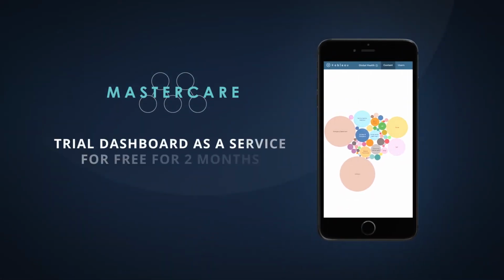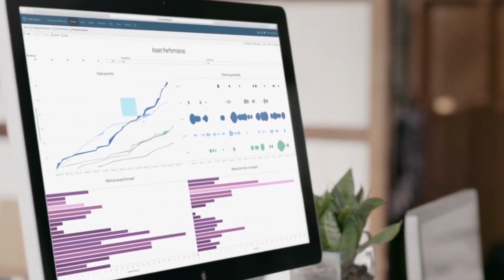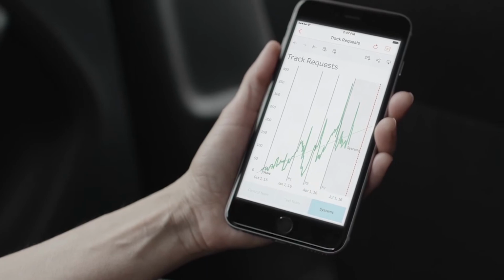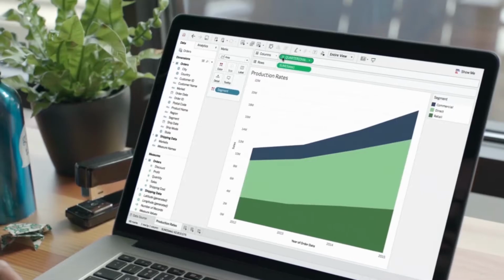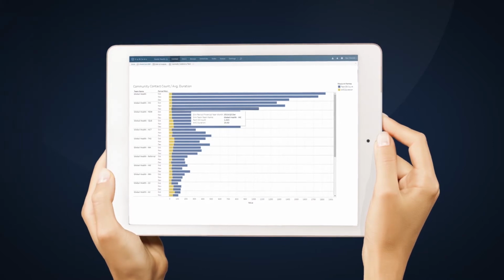MasterCare EMR Dashboard as a Service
MasterCare EMR is integrating Tableau’s business intelligence tool to help your organisation view and understand everyday data the smart way. Reporting and analytics are made easy with this visually pleasing dashboard, removing the need for time-consuming spreadsheets, exports and hard to read data.

Enjoy easy analysis in seconds with our ready-made customised dashboard, installed for you by the MasterCare team. The dashboards can be shared and viewed by you and your team for a better perspective and deeper understanding of business operations.